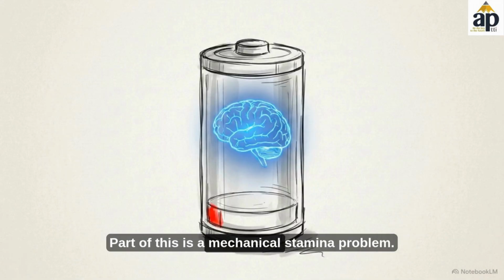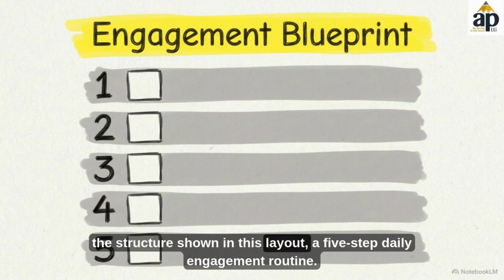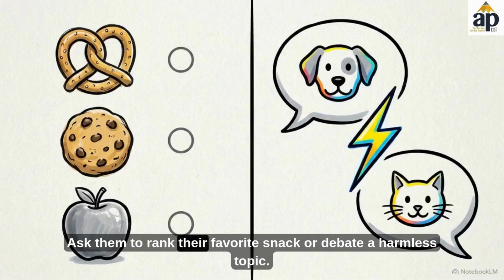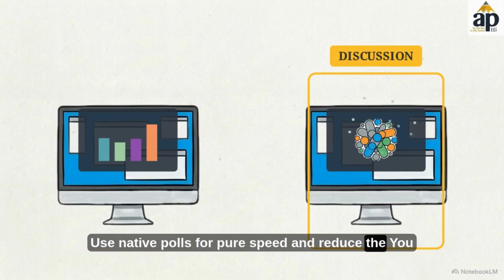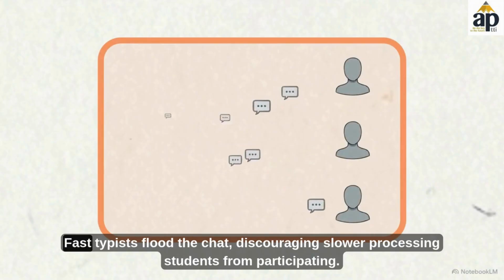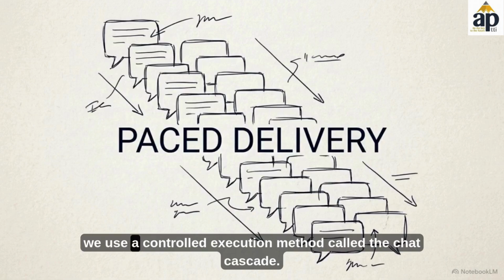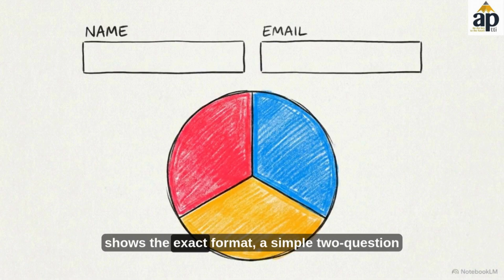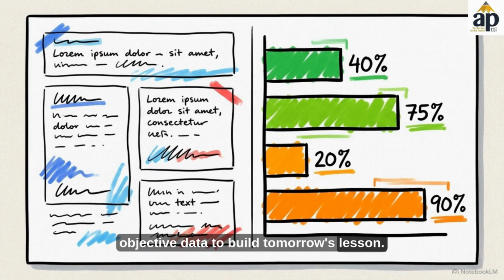How to Improve Student Engagement in Online Classes: 15 Proven Strategies for Teachers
Student engagement is essential for creating successful and interactive online learning experiences. In this video, learn practical strategies that help teachers increase participation, motivation, and learning outcomes in virtual classrooms.

Subtopics Covered:

• Importance of Student Engagement in Online Learning
• Common Challenges in Virtual Classrooms
• Interactive Teaching Techniques for Better Participation
• Using Polls, Quizzes, and Breakout Rooms Effectively
• Collaborative Learning Activities for Online Students
• Gamification Strategies to Increase Motivation
• Providing Meaningful and Timely Feedback
• Building Strong Teacher-Student Relationships Online
• Digital Tools for Engaging Online Classes
• Best Practices for Improving Learning Outcomes
• Measuring Student Participation and Success
• Creating a Positive Virtual Learning Environment